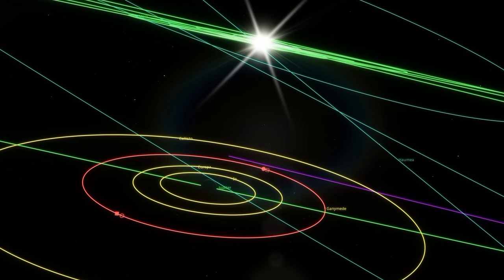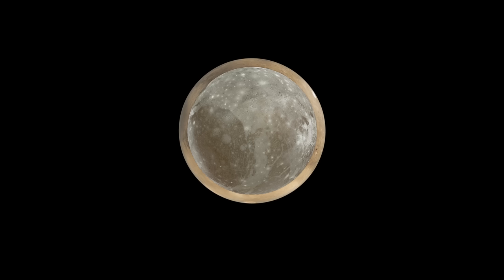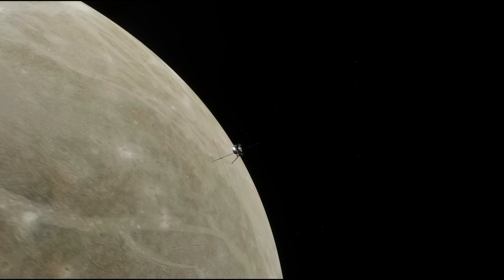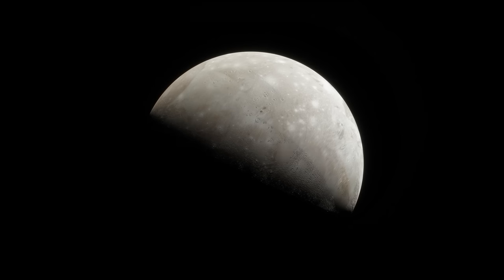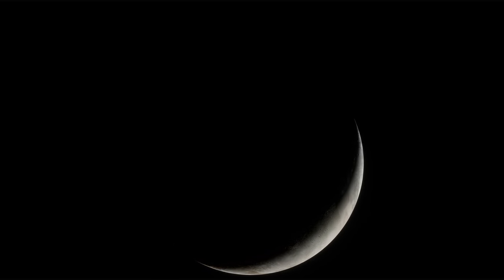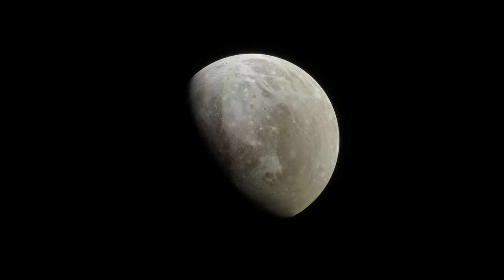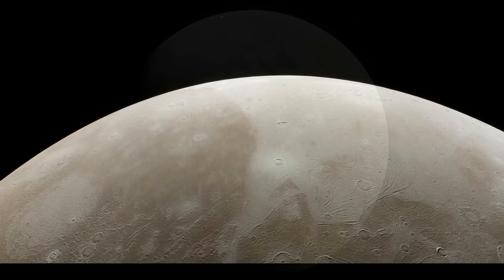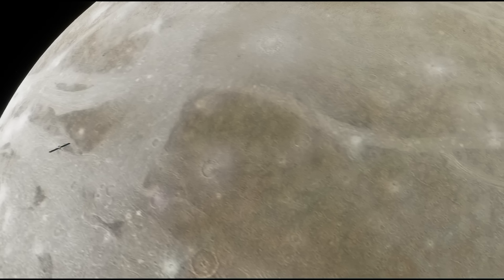Ganymede: A Sea to Dwarf All Others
Ganymede has by far the most water of any world in the solar system.  But that may not be enough to find life there.  Two new exploration missions may tell us more.

We have three channels.  In the UNDERSTORY program, we explore natural history and issues of conservation.  The Microstory program portrays the mysterious and beautiful world of the microscopic.  The Sky Story program explores the cosmos and delves into astrophotography.

All our programs are committed to the standards of scientifically accurate, high quality content that aims to educate and inspire.